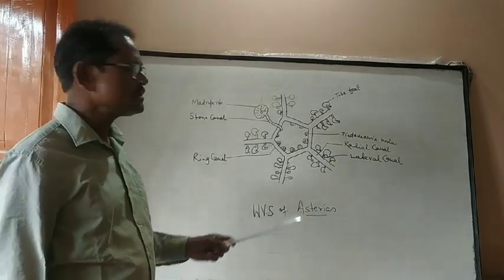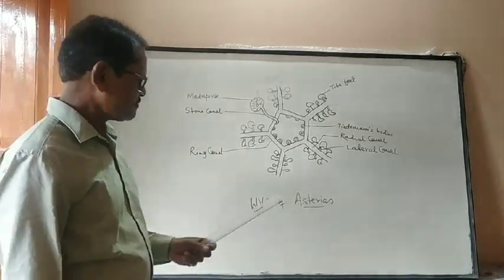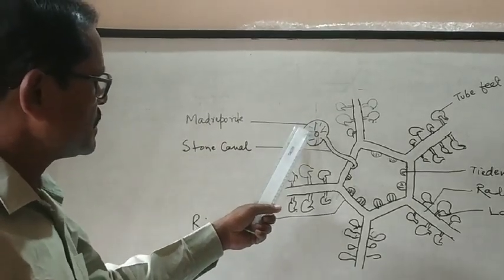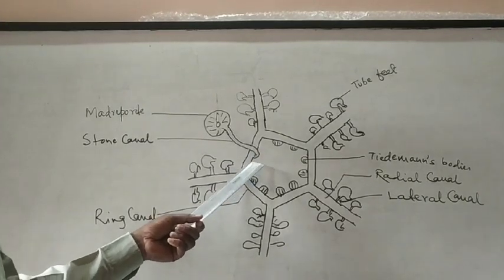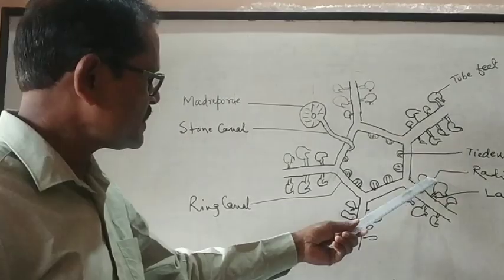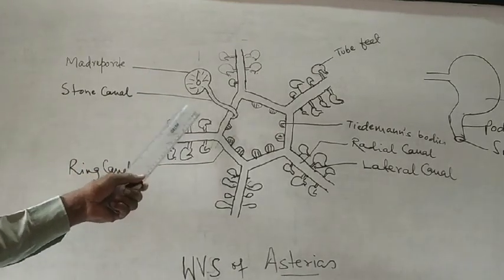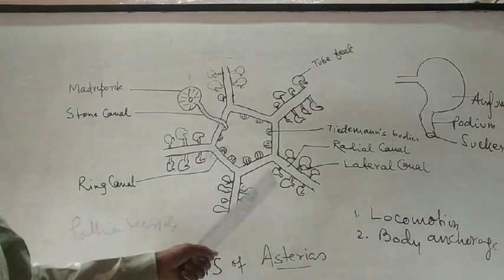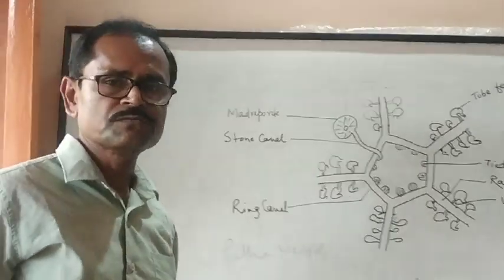UG -I Sem-2( WVS of Asterias(Echinodermata))